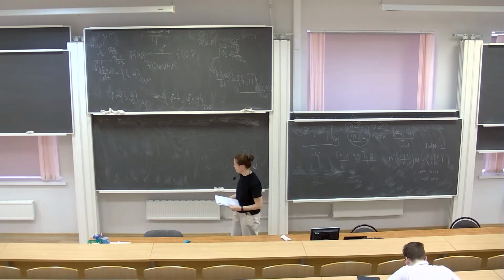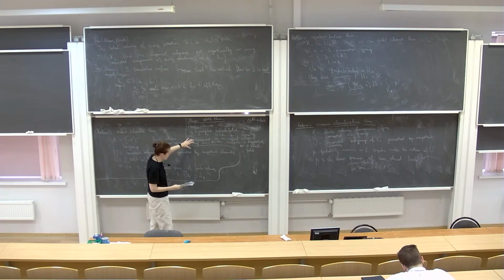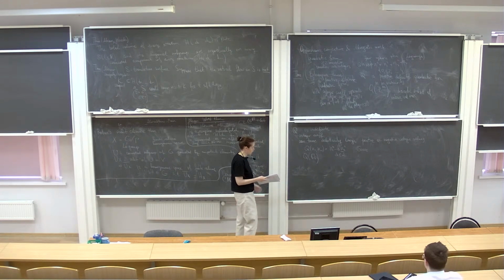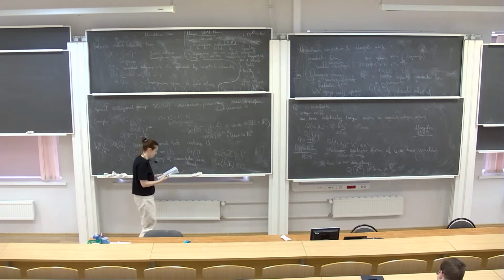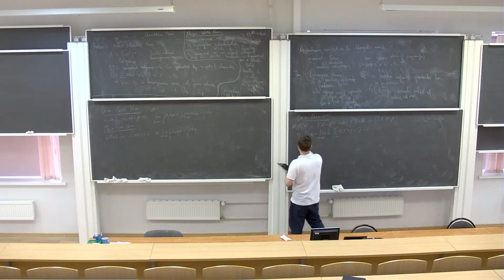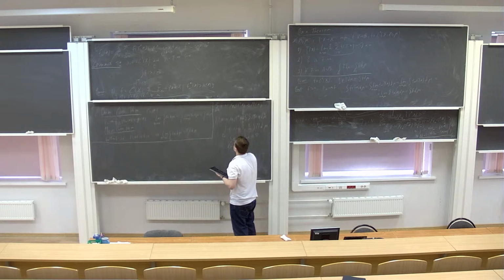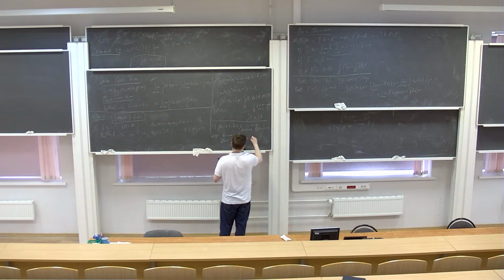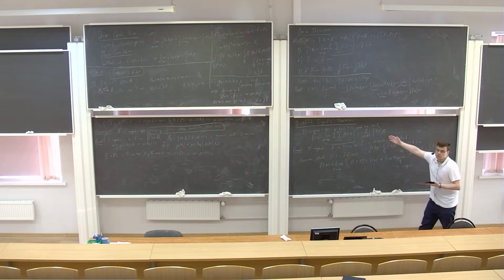Скрипченко А. С. Ландо С. К. Современные Динамические Системы. 25.04.2023